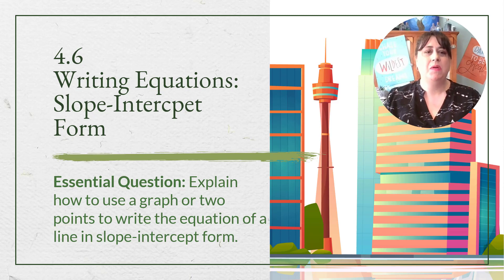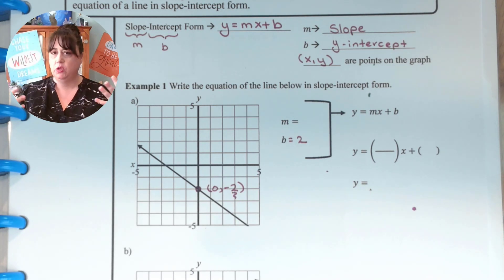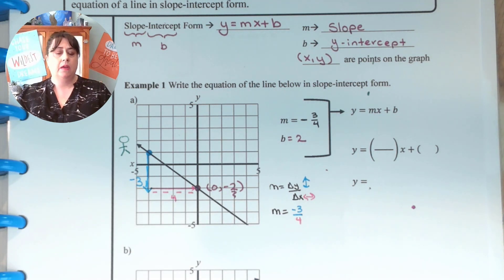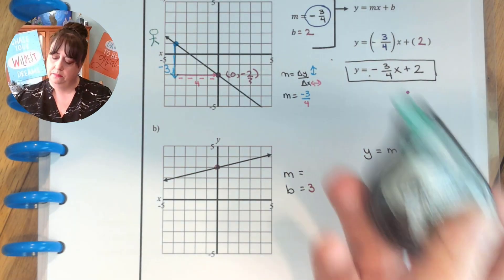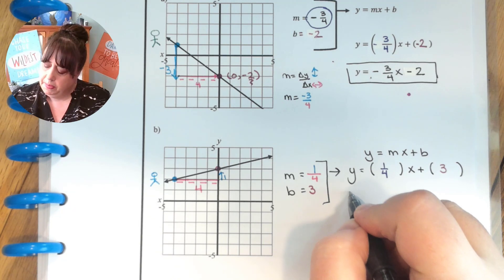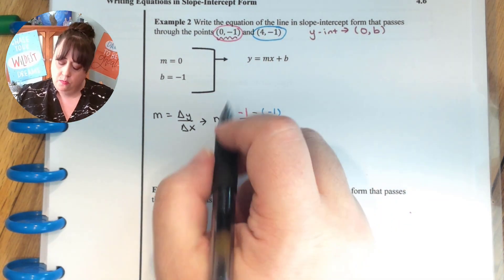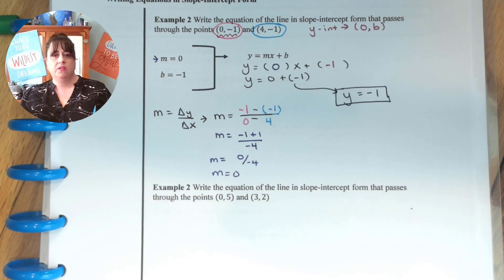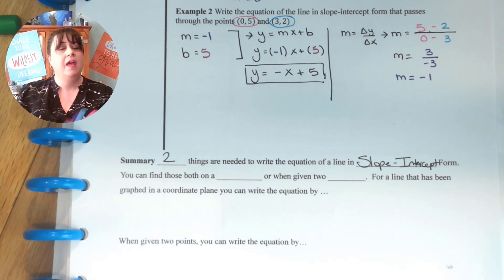Math 8 4.6 Writing Linear Equations in Slope-Intercept Form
Grade 8 Math Writing The Equation of a Line in Slope-Intercept Form
Keri Tafuro